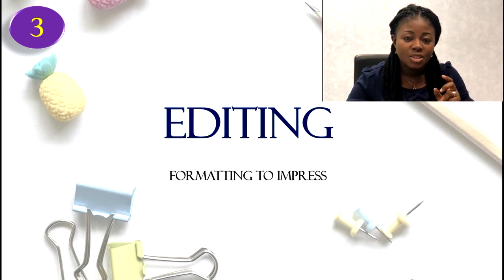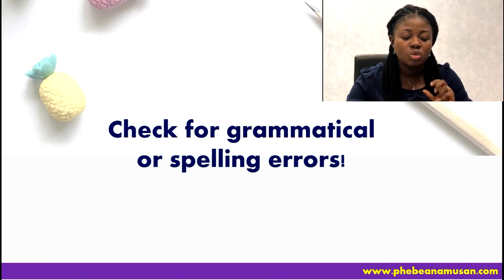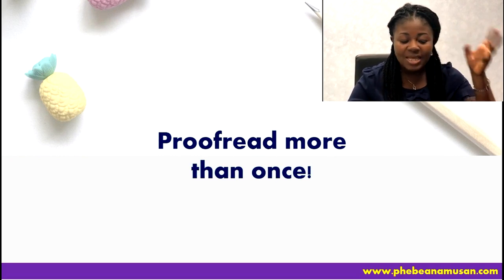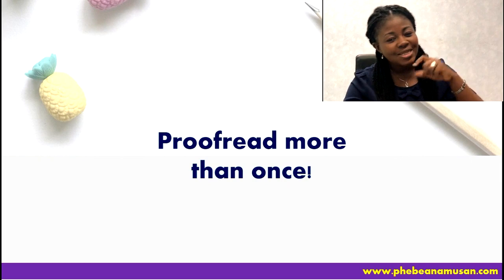Job-Winning Cover Letter- S3- Lesson 3: Editing